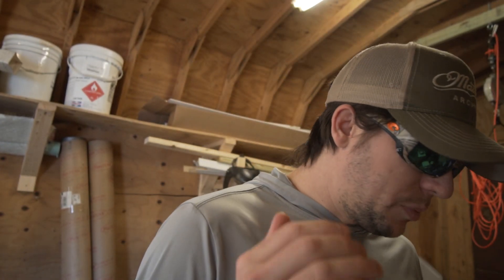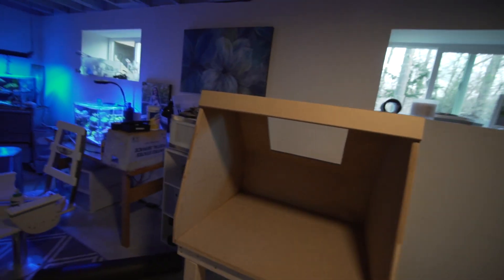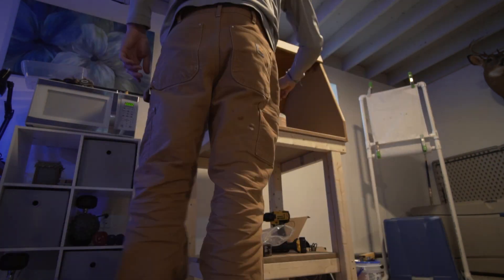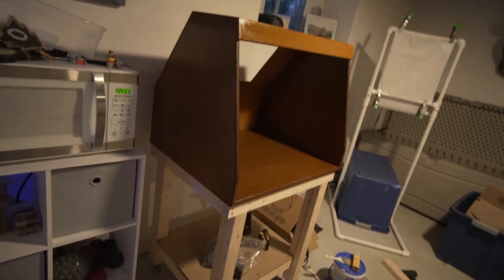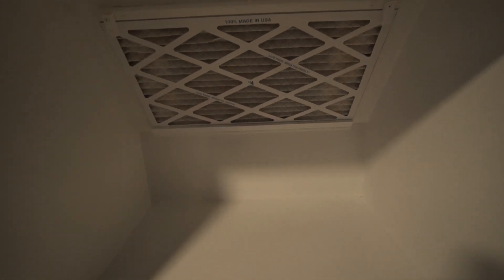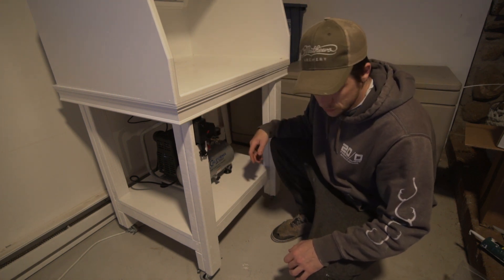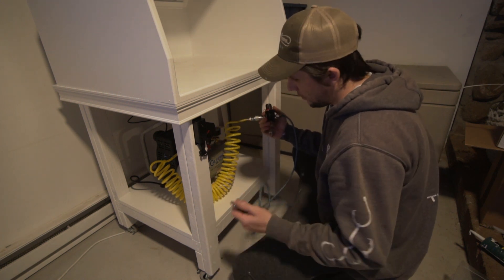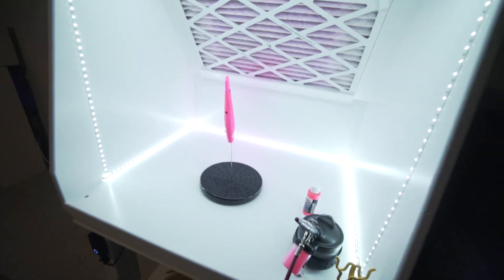Lure Painting - Building an Airbrush Spray Booth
In this one Im building a legit station where I can Paint Fishing Lures. I went all out on this airbrush spray booth and hope you guys enjoy! I hope to paint many fishing lures here and will be linking everything I used down below!

FOR THIS BUILD I USED!

Inline Fan
I upgraded this to the 400 CFM model.
Exhaust hose
Turn Table
Air Compressor
Dust Hood
LED Light Strip
Airbrush Holder
Water Separator

I make all of my own custom rods now. Some other options are listed below I still fish every day.

Budget Rod Setup (Albies - Smaller Stripers)

High End Rod Setup (Albies - Smaller Stripers)

Boat Rod Setup (Bottom Fish)

Favorite Braid
Budget Braid
Leader Material

Best Filet Knife Ever Made

Plug Bag